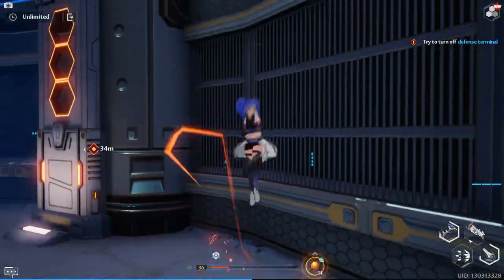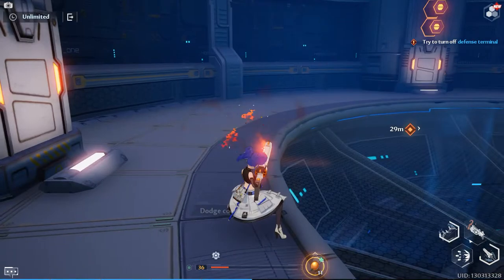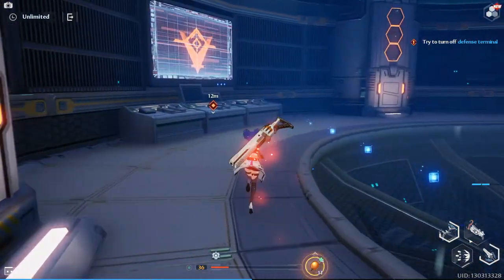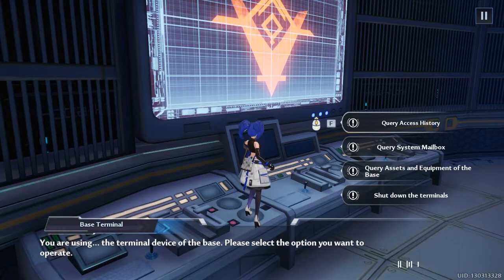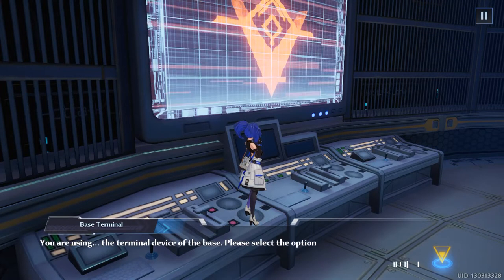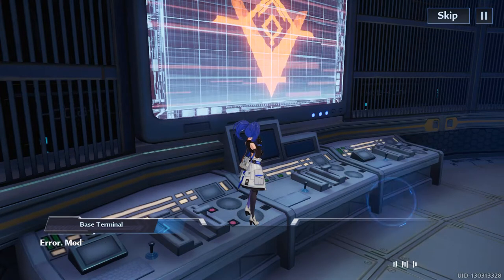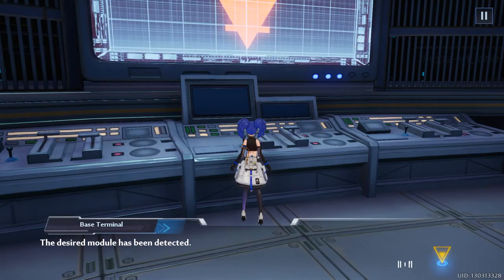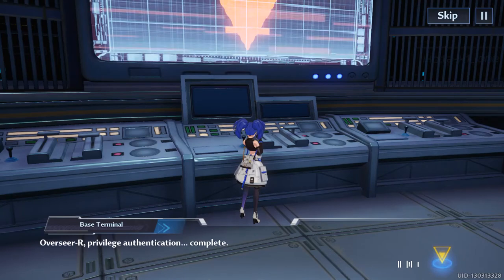TOWER OF FANTASY | Gameplay | COBALT B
Check out the game and download it. It is possible on the official website, by the link:

Disclamer
Any images in this video have only been used to convey a message to viewers. I don't intend to violate anyone's copyright.